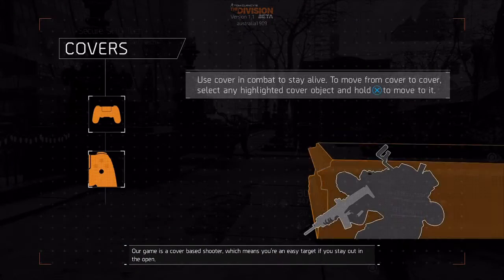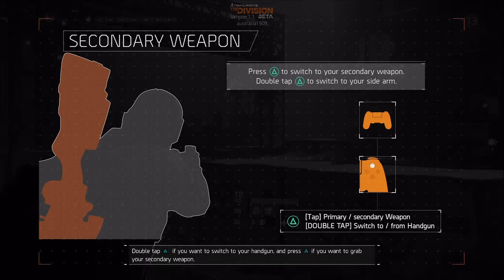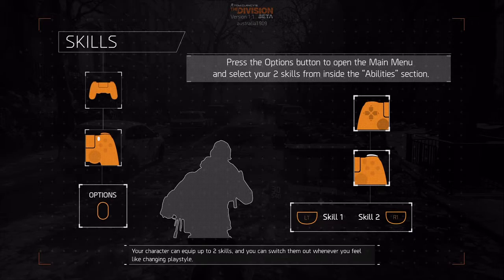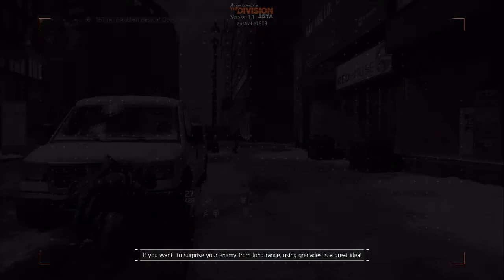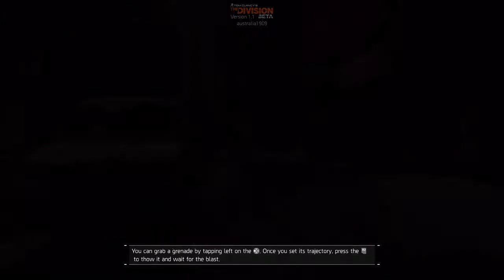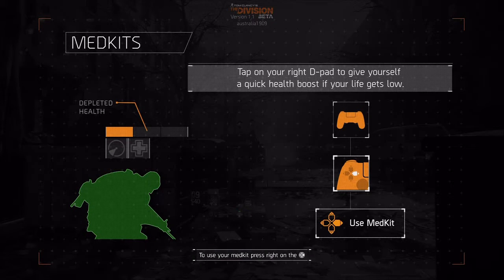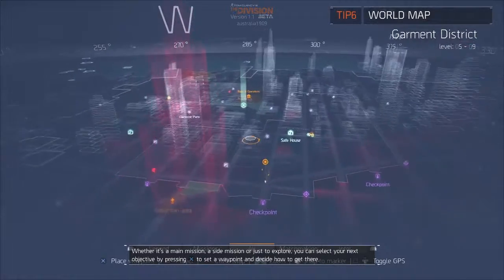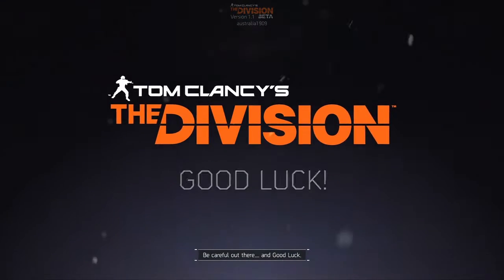Tom Clancy's The Division Beta tips